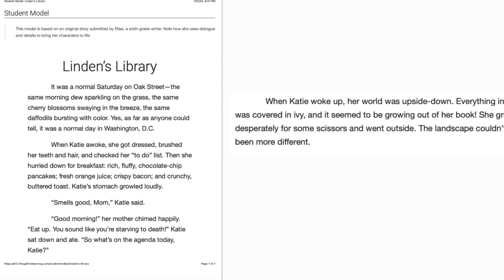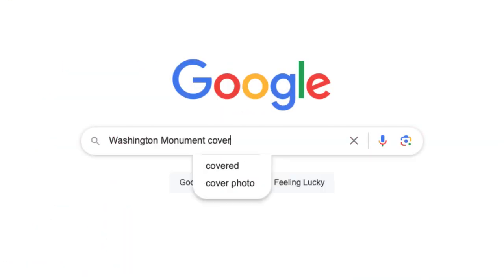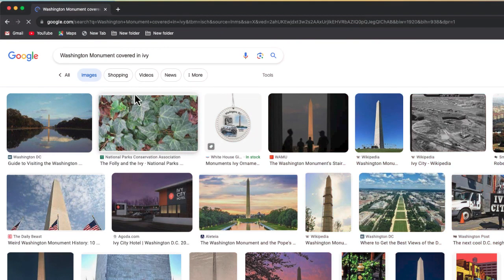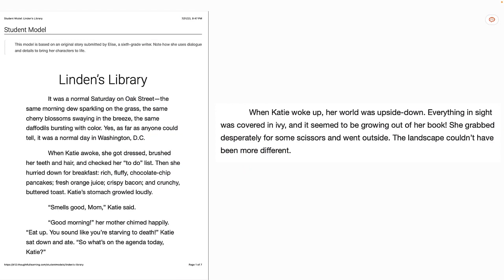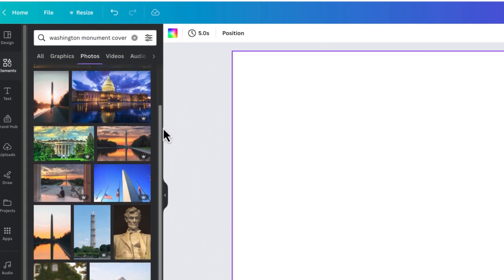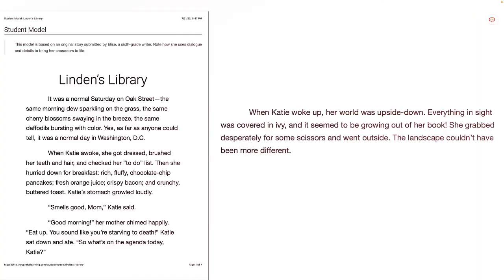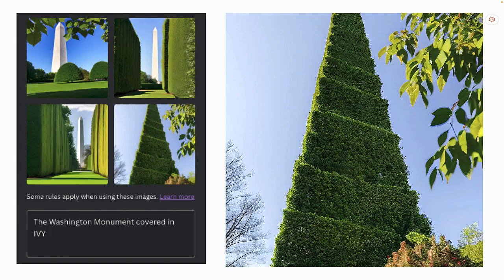How Students use AI for Creative Writing Projects in Canva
Are you a teacher eager to take your student's creative writing to the next level? Look no further than the AI tools within @canva ! In this video, we delve into the exciting world of AI-powered creativity and showcase how Canva's AI tools can elevate your writing projects to new heights.

🔗 Why Canva for Creative Writing?

Imagine having an AI-powered assistant that can help you brainstorm, generate ideas, and refine your writing craft. With Canva's AI tools, you can turn your creative visions into reality with ease. Join us as we uncover the magic behind these tools and how they can transform your writing process.

Whether you're a seasoned writer or just starting your literary journey, Canva's AI tools provide a unique opportunity to infuse your writing with innovation and imagination. Join us on this exploration of creative possibilities and see how AI can be your partner in crafting literary masterpieces.